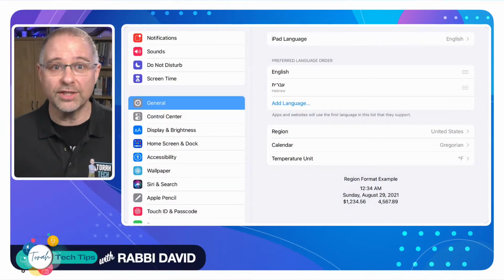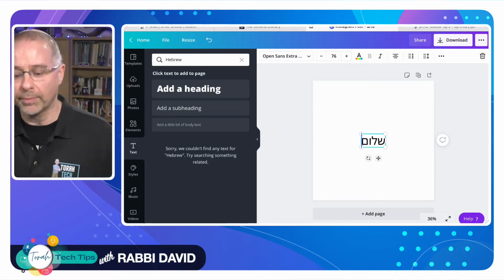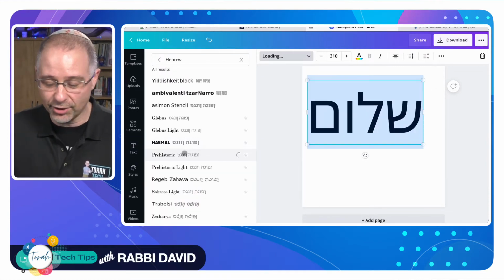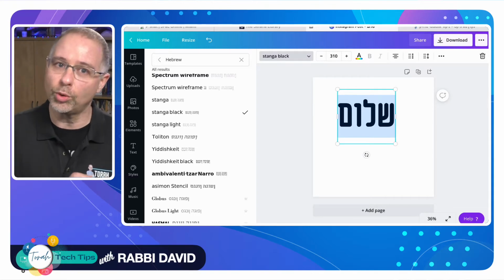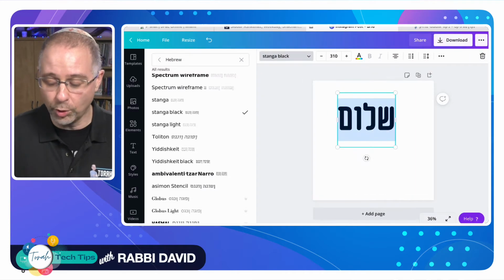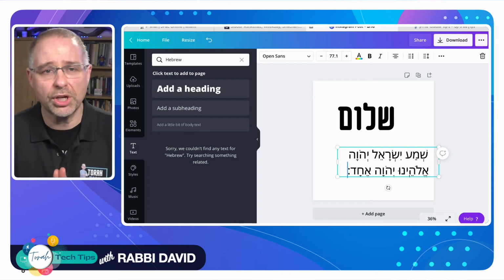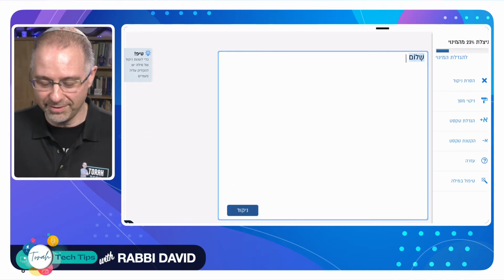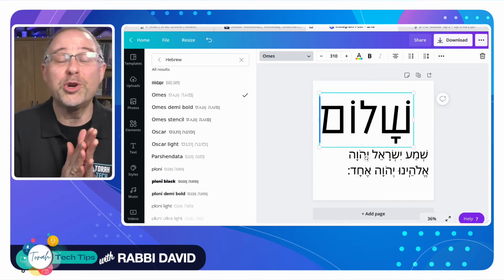Torah Tech Tips: Episode 13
Welcome to TorahTechTips where Rabbi David shares great TIPS for great TORAH. This week we look at how to incorporate Hebrew into your digital teaching.

Here are the links from this week's video. You can also find these links with lots of other helpful information